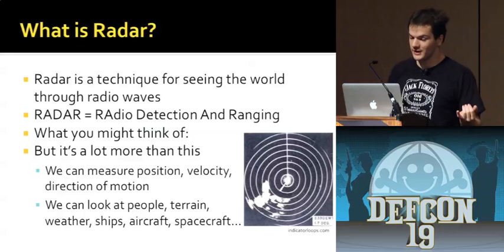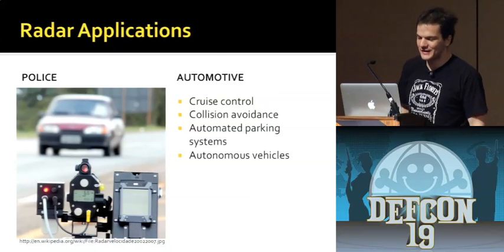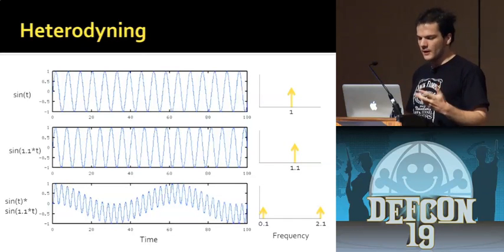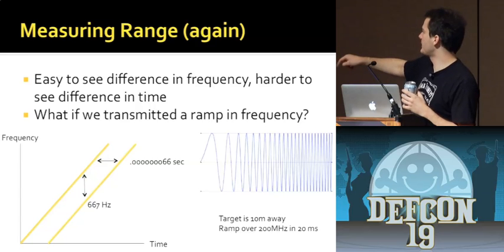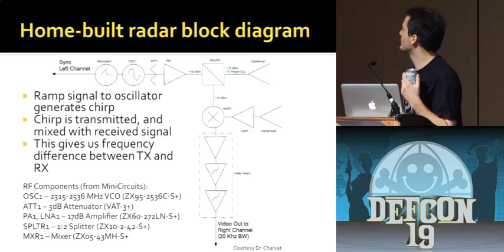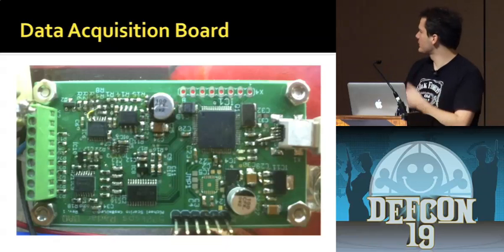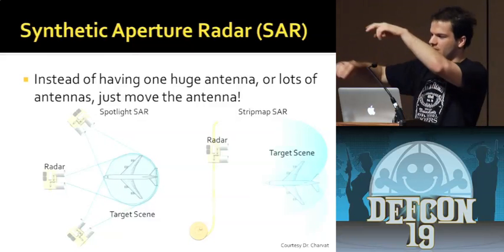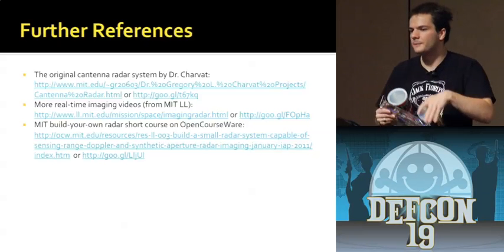DEFCON 19: Build your own Synthetic Aperture Radar (w speaker)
Speaker: Michael Scarito

Radar is used extensively by the military, police, weather, air travel, and maritime industries - why not you? Come learn how to build a radar imaging system on the cheap! This talk will explain the basics of how radar works as well as how to measure range and velocity of your chosen targets. You will learn how to use synthetic aperture techniques to generate a two- or even three-dimensional image. The hardware and software design will be totally opened up so you can go home and build your own system.

The talk will try to run through the basics pretty fast, so some knowledge of electronics or basic physics might help, but is not required! Regardless of your background, you will see the capabilities of a modern home-built radar system and hopefully get some ideas for your own uses.